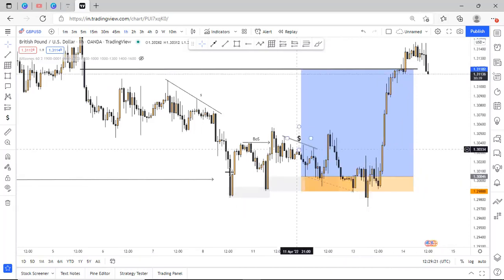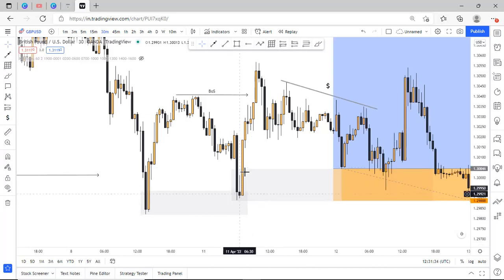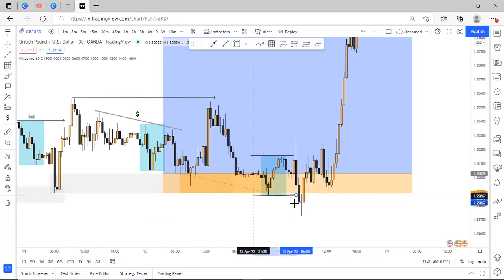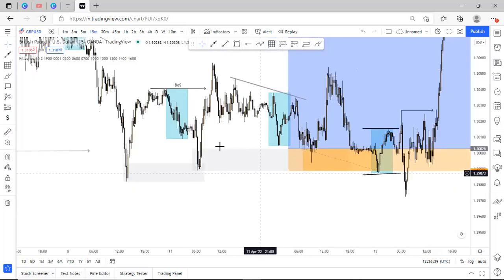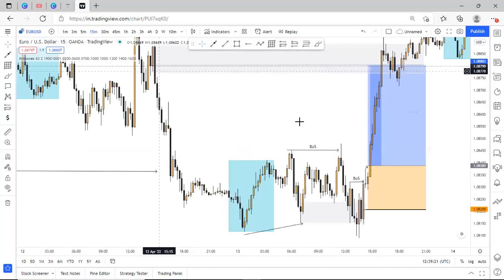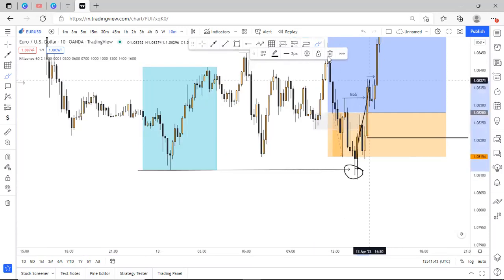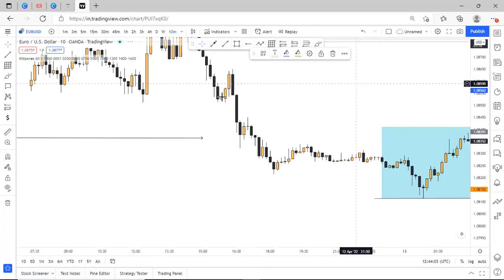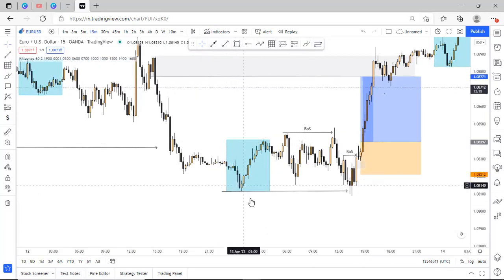HOW I BECAME LIQUIDITY TO THE INSTITUTIONS: STOP LOSS HIT || ASIAN RANGE INDICATOR (GBPUSD & EURUSD)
Hello Traders,
In this video, I did a detailed explanation on the trades I took on GBPUSD & EURUSD that resulted in losses. Liquidity was grabbed by the institutions below the Asian range low using that as a catalyst to take price to the upside.
 I hope this video will be of value to you and trust that you will find the breakdown interesting and helpful.
This gives you access to:
 3- Part Course
 Trading mentorship
 Weekly zoom sessions
 Trade watch-list
--Kindly send a Message on Telegram to @Themmylor